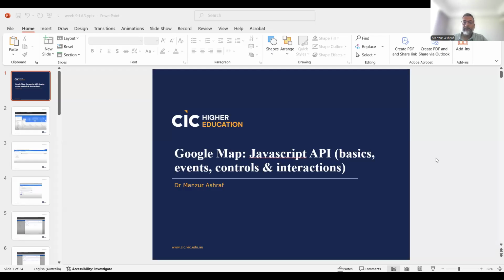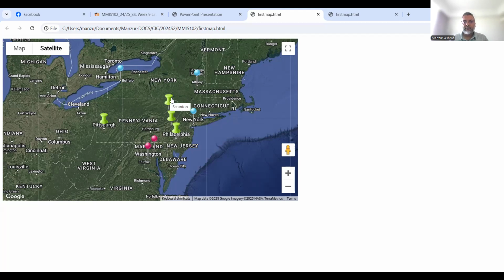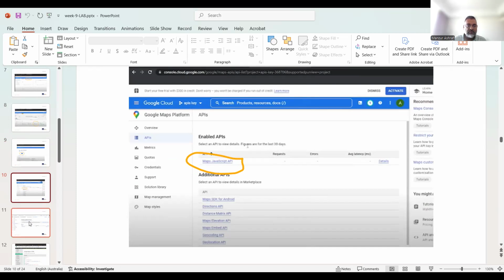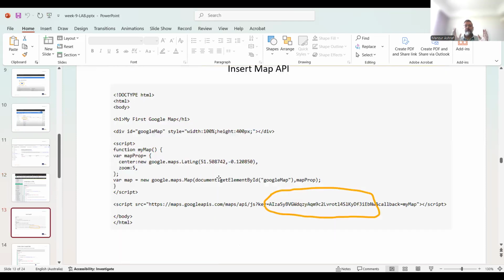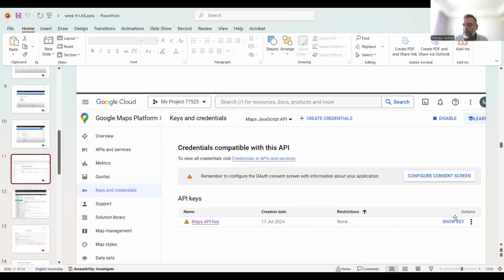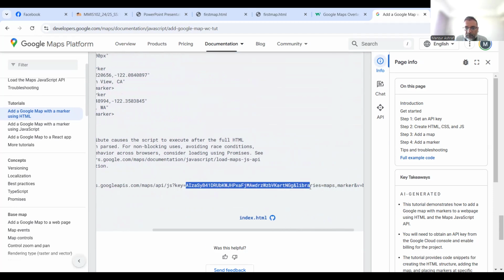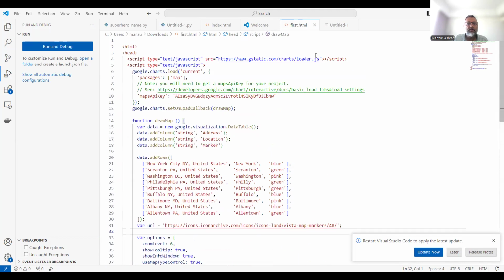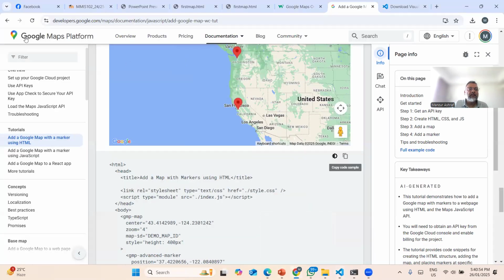Google MAP API in google chart